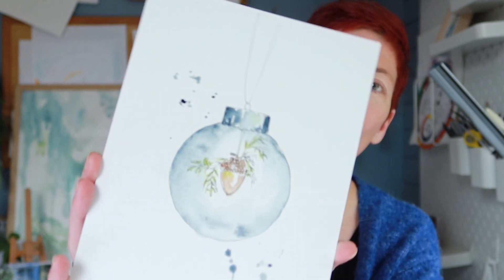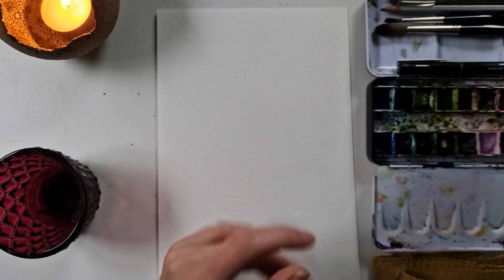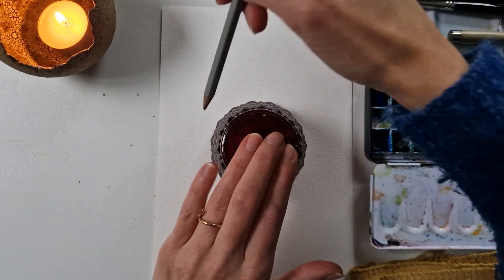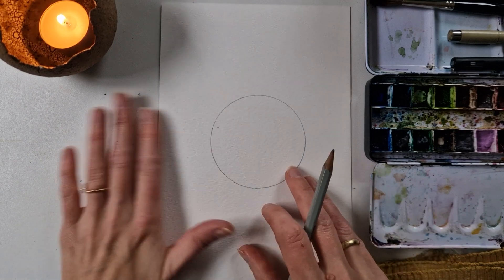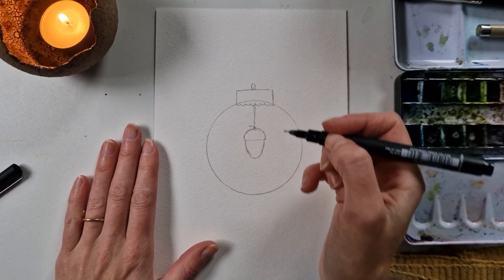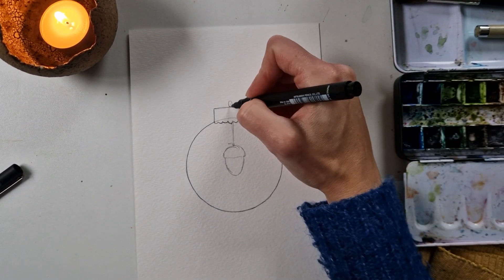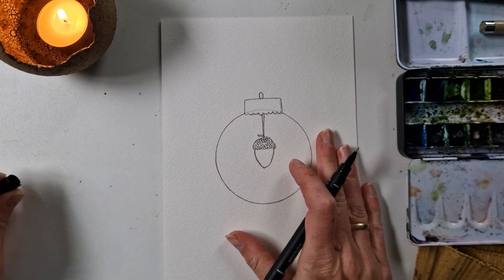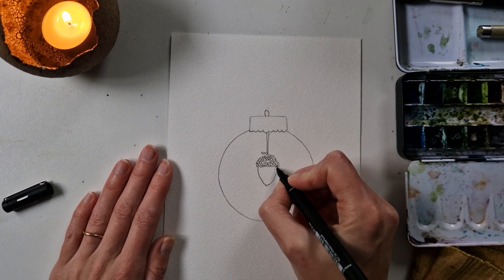Ink and wash Christmas bauble with acorn | real time christmas illustration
Learn to sketch a simple ink and wash Christmas bauble perfect for a nature-inspired Christmas card or gift tag.

You can find more Christmas illustrations in my Christmas course, that you find right

SUPPLIES
Paper: Canson Montval 300g coldpress
Brush: Size 4 and 8 Davinci Casaneo
Paint: Burnt Umber, Van Dyke Brown, SAP green, Paynes Grey
Pencil: Bruynzeel B
Fineliner: 01 UniPin
Other: Water, cotton cloth, eraser